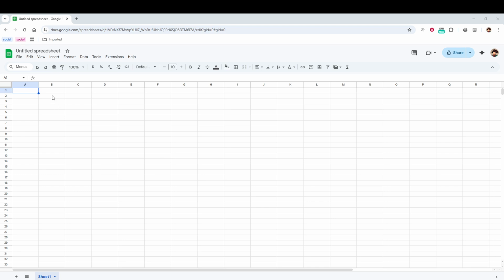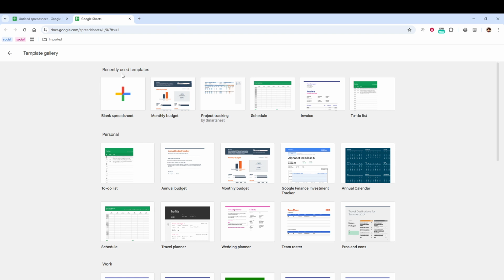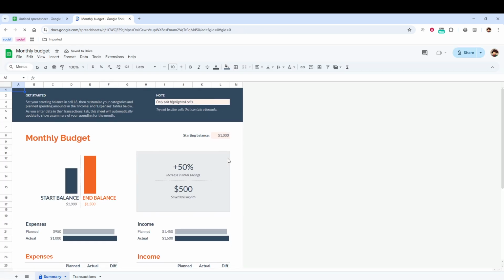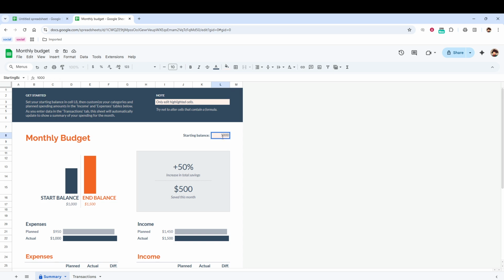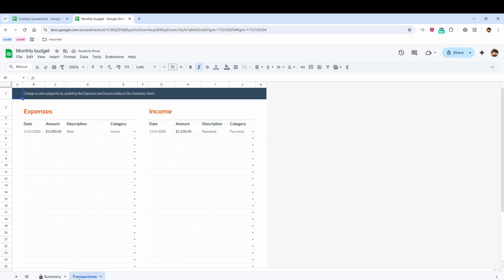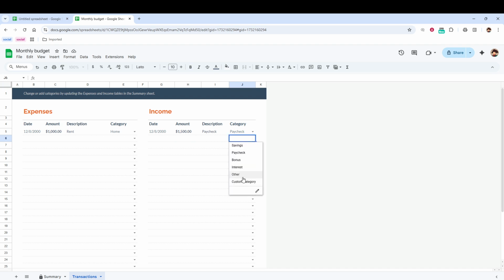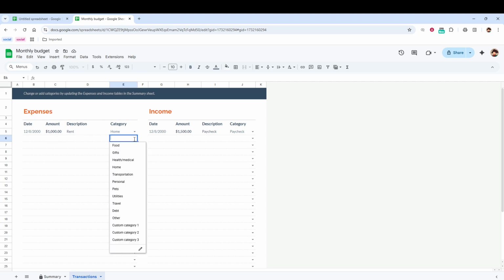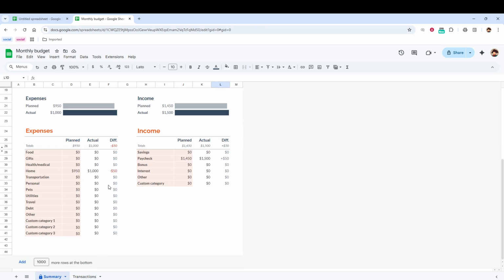How To Create A Cash Flow Forecast Using Google Sheets [2026 Guide]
In today's video we cover: How To Create A Cash Flow Forecast Using Google Sheets, Google Sheets, Cash Flow Forecast, Financial Planning, Google Sheets Tutorial, Budgeting, Cash Flow Management, Spreadsheet Finance, Business Forecasting, Financial Tracking, Google Sheets Finance, Cash Flow Template, Revenue Projection, Expense Tracking, Financial Literacy

-Google Drive
-Google Meets
-Google Sheets
-Google Chrome
-Google Forms
-Google Gmail